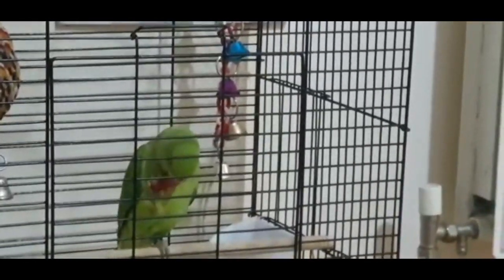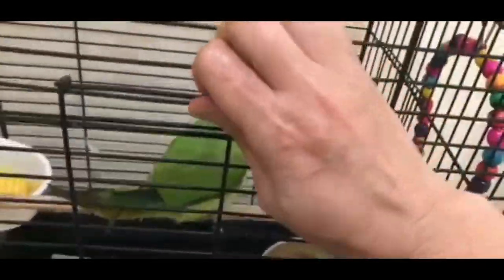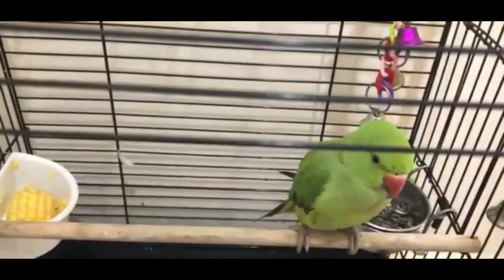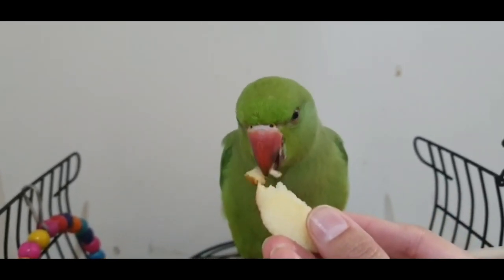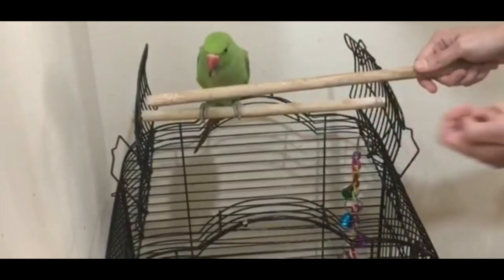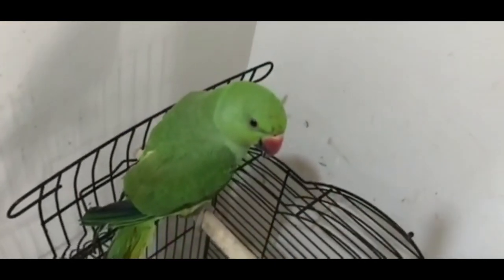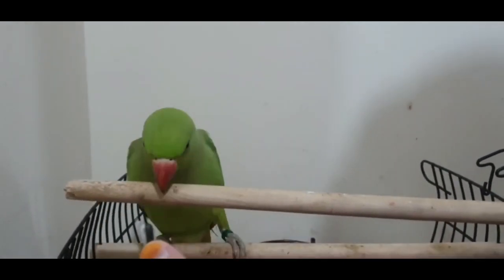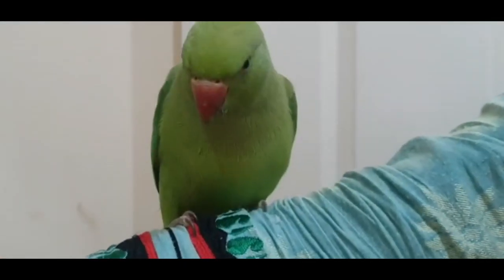How to Tame Your Parrot in No Time | Taming Secrets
-- Your Queries –

playing parrot
cute pet
funny parrot
funny birds birds eating food quaker enjoying food